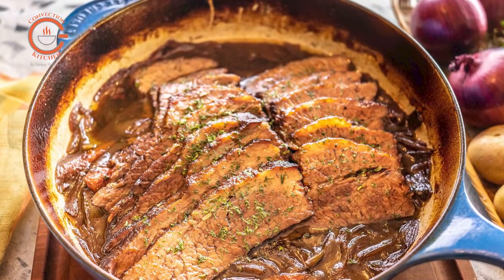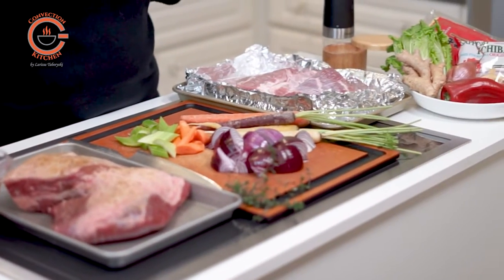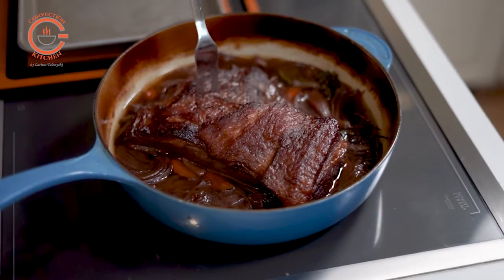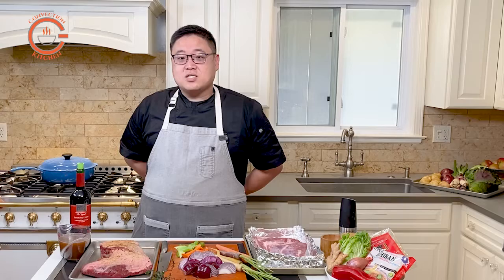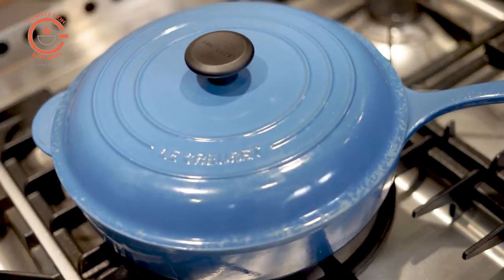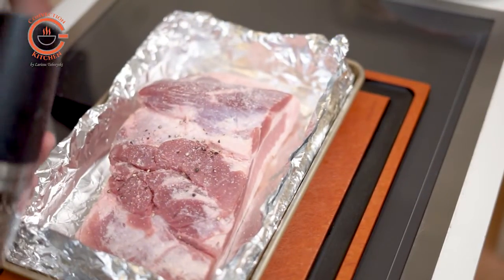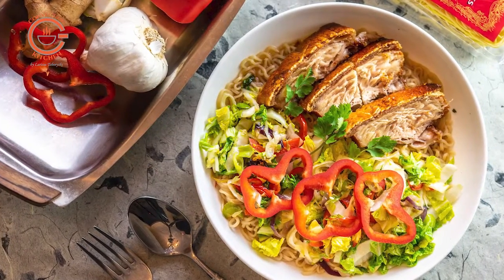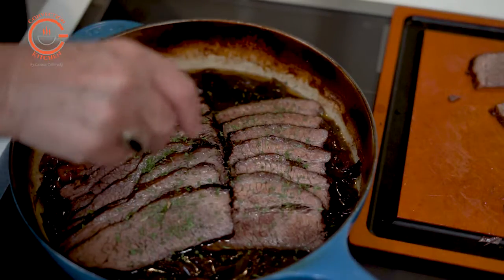Convection for Braising and Slow Roasting - Simple and Delicious!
Circulating Convection heat is the ideal mode to use when braising and slow roasting and because everything will cook evenly you can easily cook several dishes at one time. In this video, we demonstrate preparing a Wine Braised Brisket and slow roasting a Pork Belly at the same time.  Both preparations require minimal effort but yield amazing results.